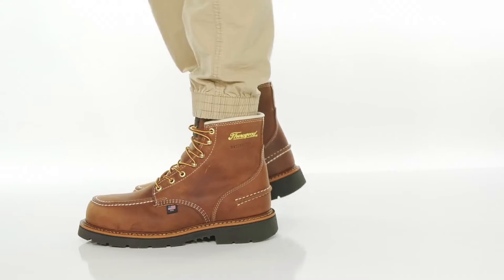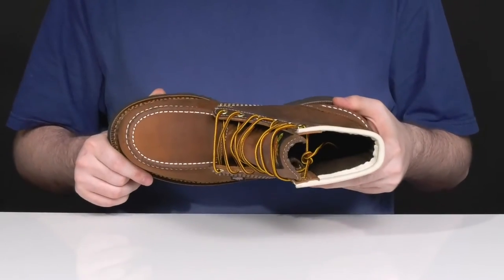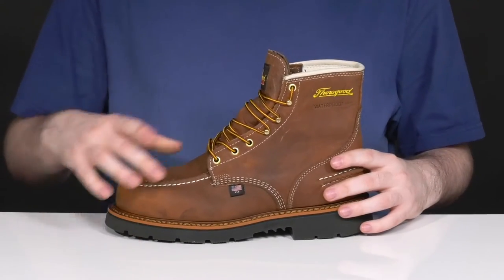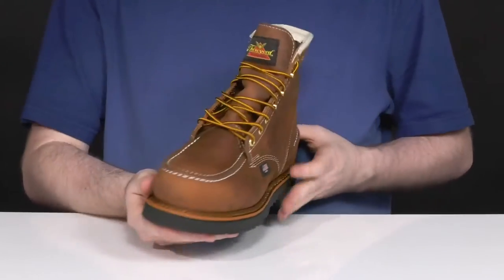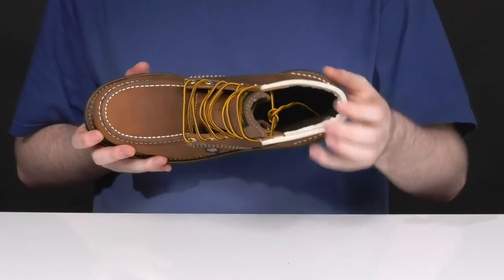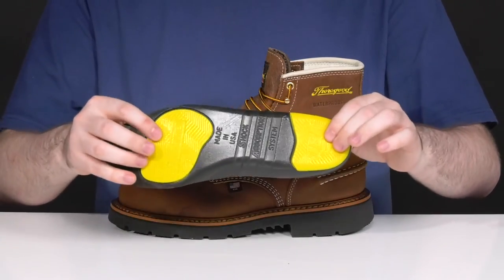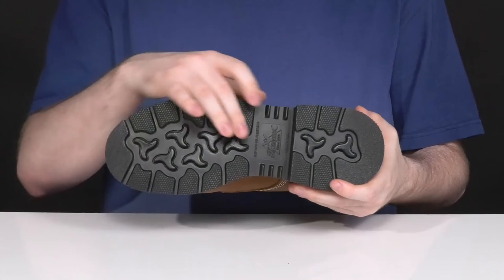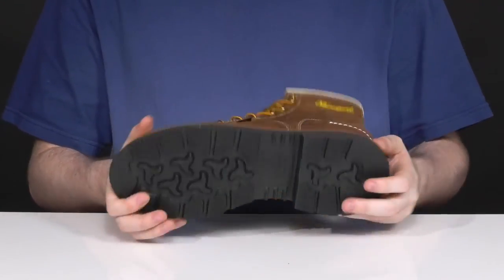Thorogood American Heritage 6" Moc Toe Safety Waterproof SKU: 9809244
Overhaul your casual footwear style, wearing Thorogood&reg; American Heritage 6" Moc Toe Safety Waterproof.
Style numbers: 804-3696 (Crazy Horse).
Steel safety toe meets ASTM F2413-18 SEC.5.1 &amp; 5.2 impact and compression, EH (Electrical Hazard) standard.
Slip-resistant polyurethane outsole meets ASTM F3445-21 slip test standard.
Cosmo lining.
Removable polyurethane footbed.
Lace-up closure.
Crew height.
Branding on side and tongue.
Polyurethane midsole.
Made in the USA of imported materials.